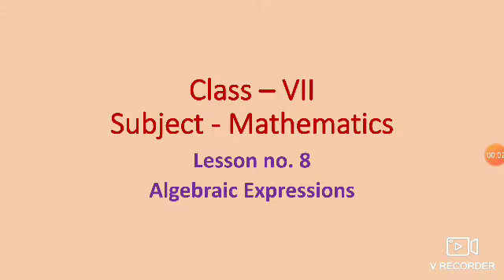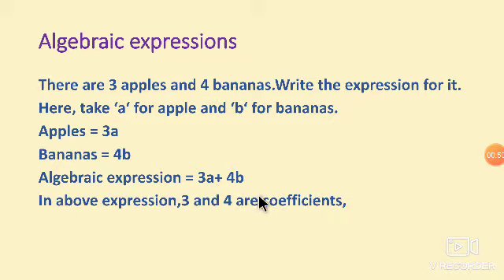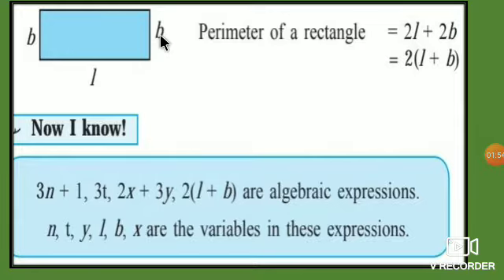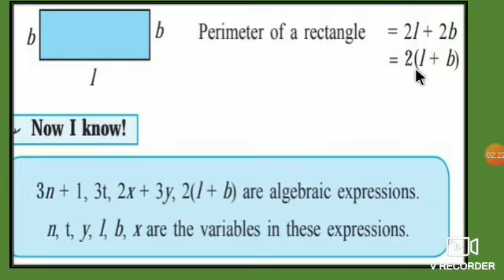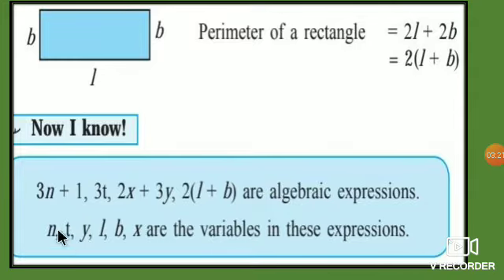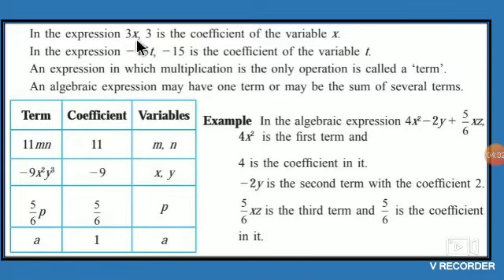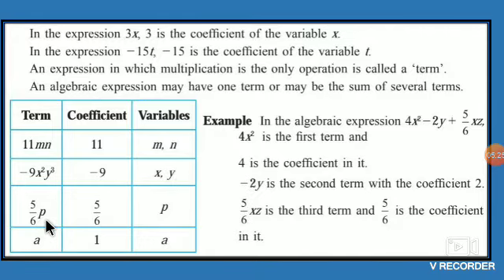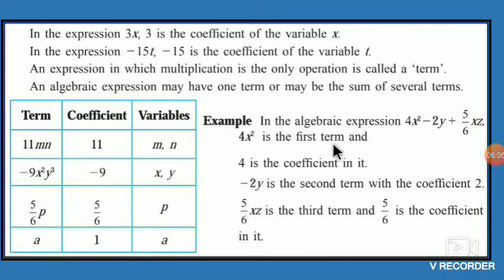7 th Maths Algebraic expressions part 1